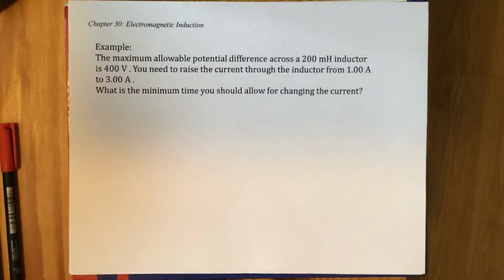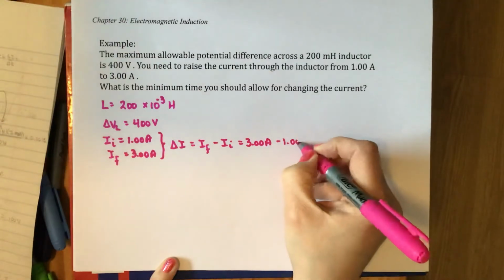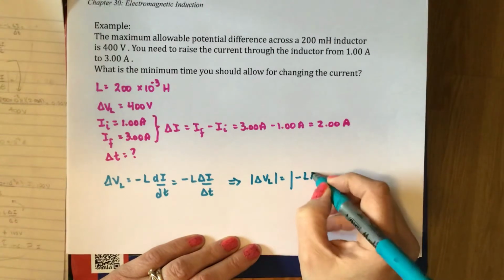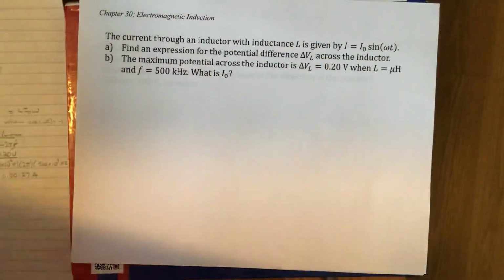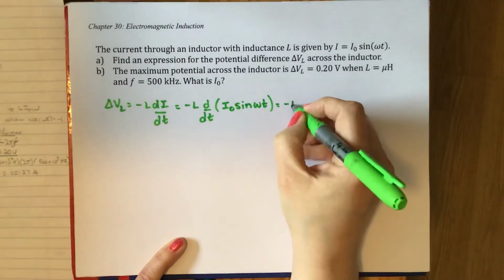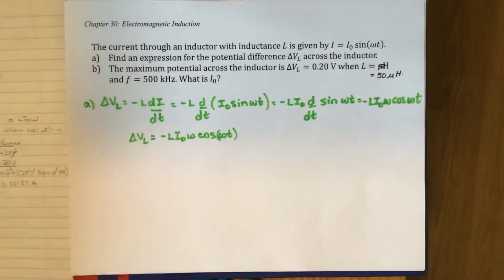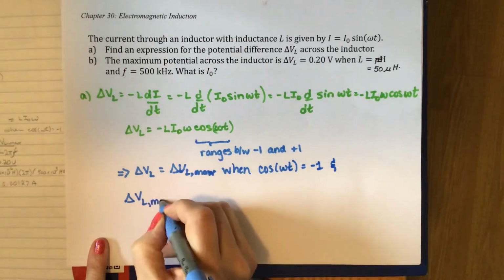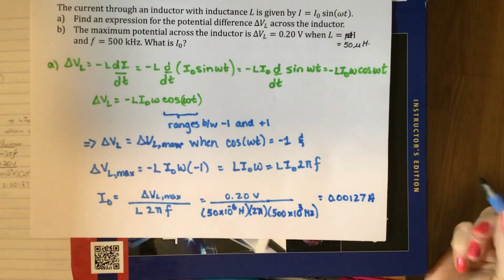P2055, lecture 26, 30.8, video 6